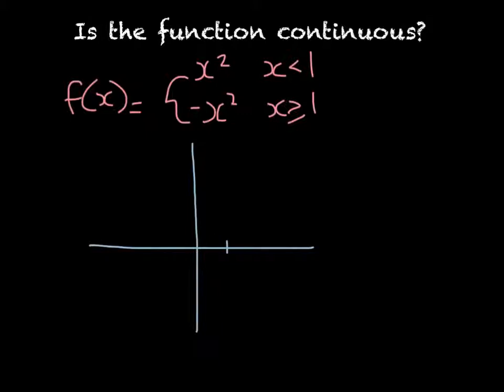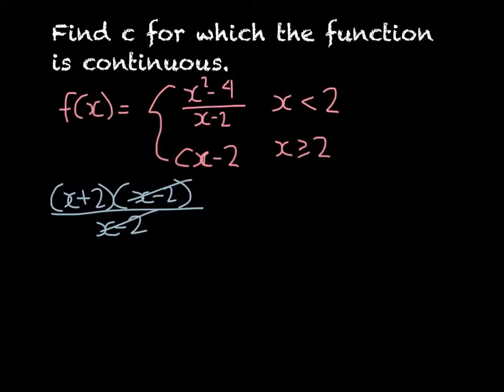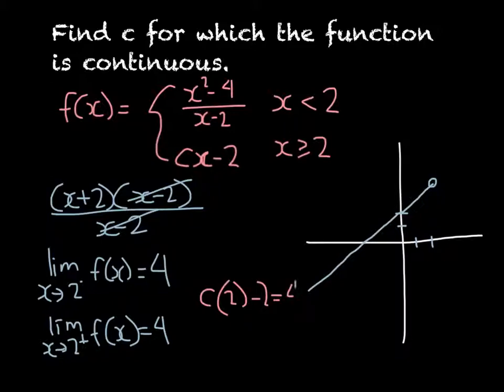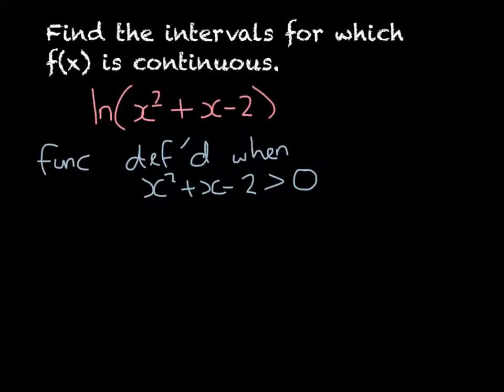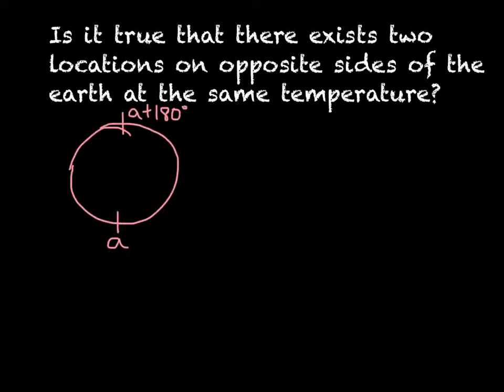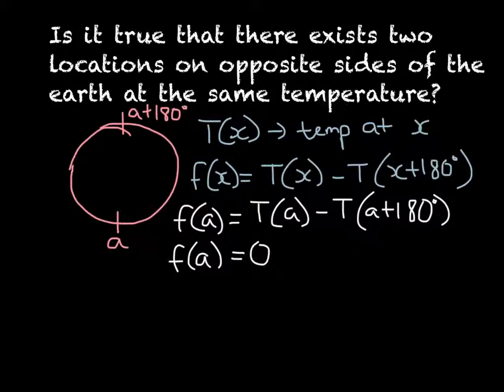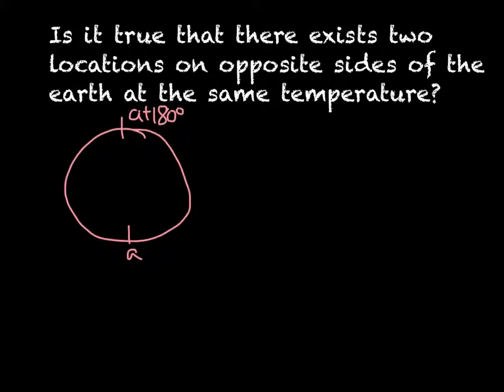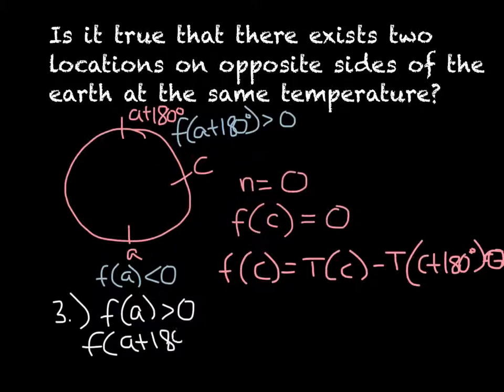1.4 ex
1.4 ex